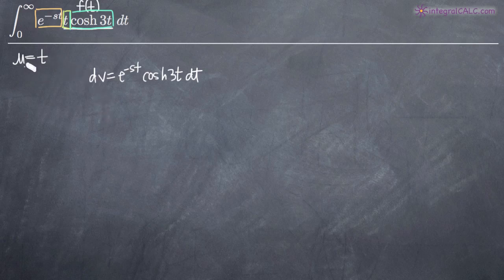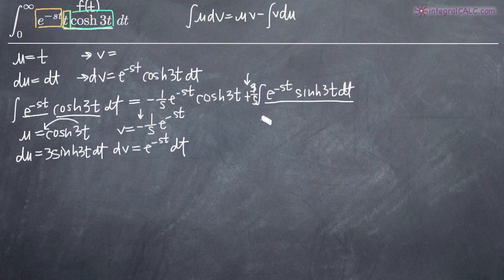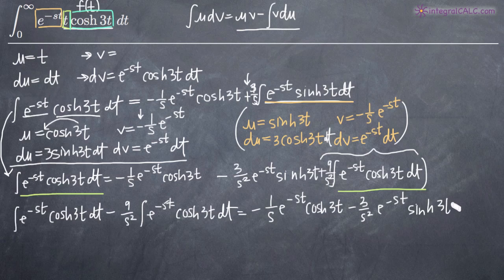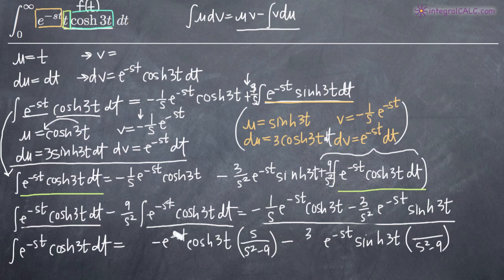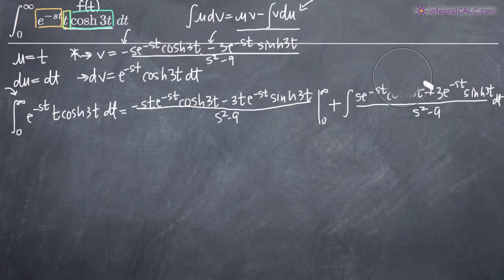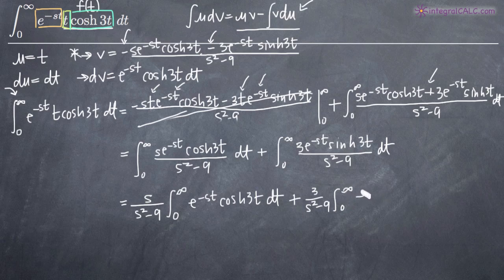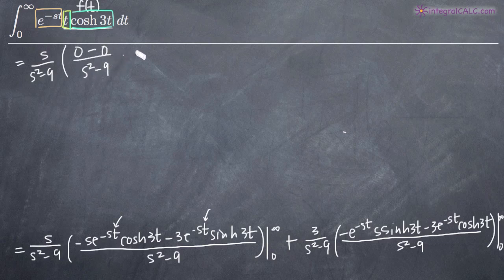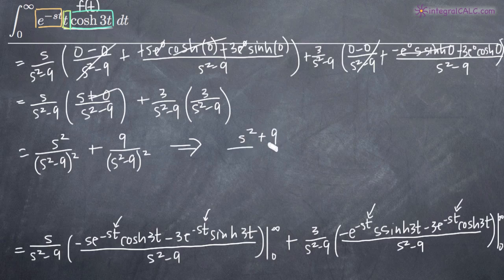Laplace Transforms and Integration by Parts with Three Functions (KristaKingMath)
Laplace Transforms and Integration by Parts with Three Functions